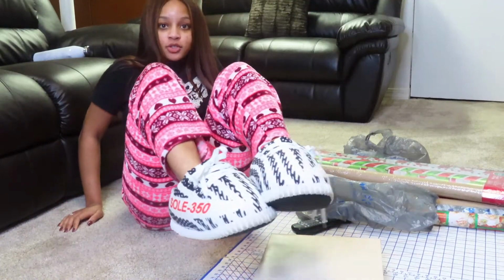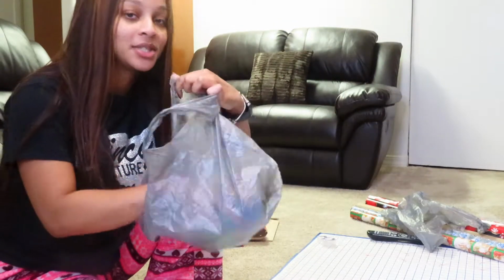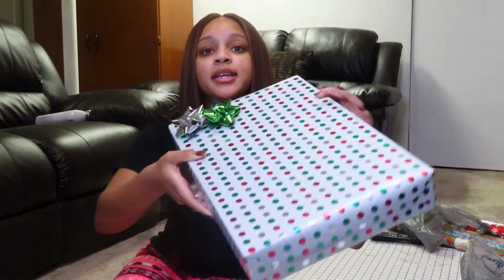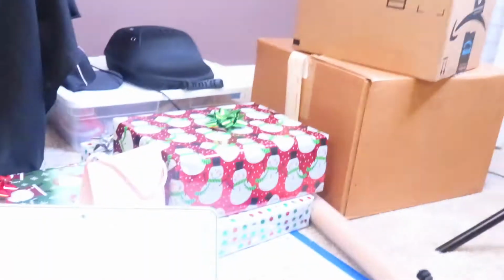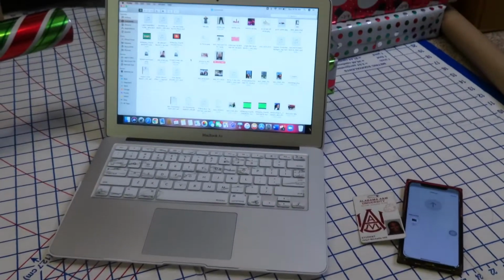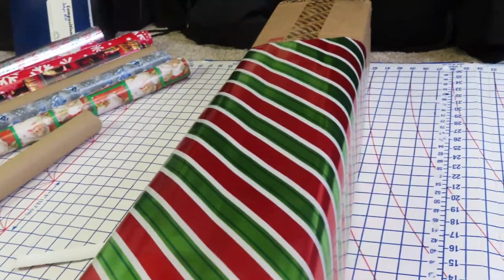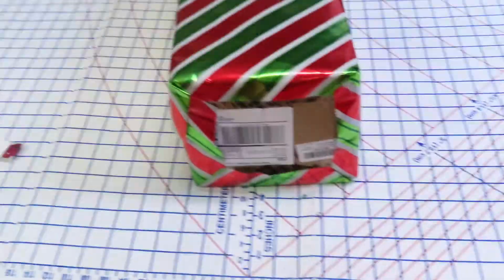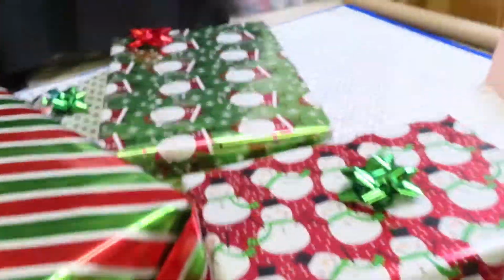How to Wrap Christmas Gift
Hey YouTube and WELCOME TO DAY SEVEN of my 12 DAYS OF CHRISTMAS (JAYDOLL😂)!! Lol I was debating on doing the ever-so-popular “Vlogmas” BUT I’m still a college student with exams and I didn’t want to overload myself during the first part of December. SO BOOM! 12 days of Christmas. This is my first EVER special on my channel so I’m super excited. In today’s video, I decided to do a wrap with me. I hope you enjoy☃️🎁!

(4,464 followers)

Camera: Cannon Powershot SX740 HS